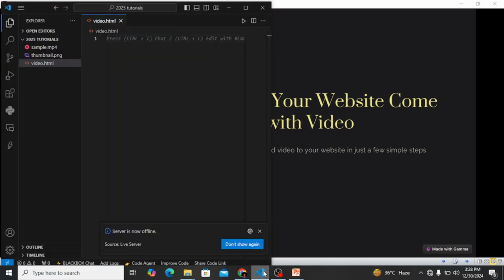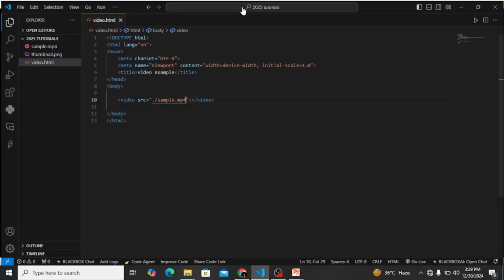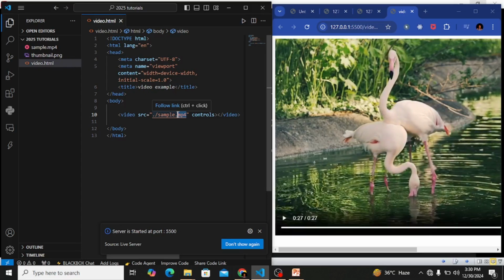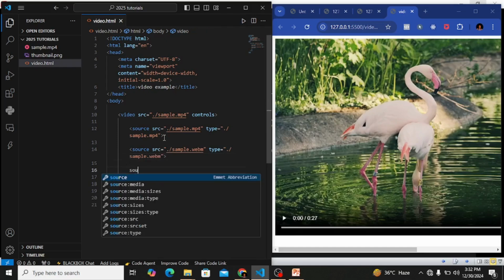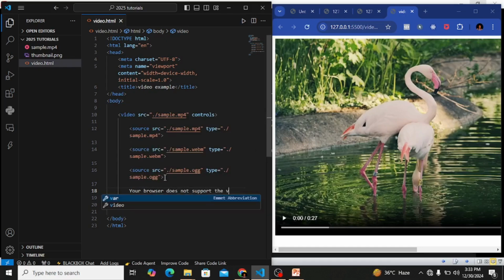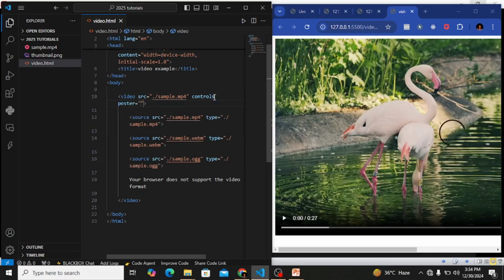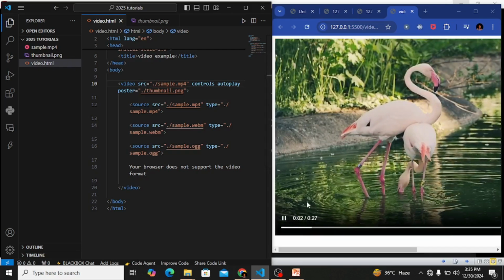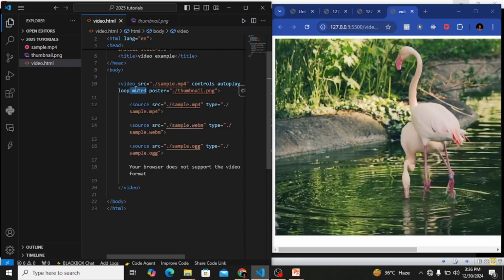How to Add Video to a Webpage Using HTML | Beginner-Friendly Tutorial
Want to embed videos directly into your website? In this step-by-step tutorial, you’ll learn how to add a video to a webpage using HTML — perfect for showcasing tutorials, promotions, or any visual content.

Whether you're building a personal site, business page, or online portfolio, this guide will help you display videos with ease.

🎯 What You’ll Learn:
✅ How to use the (video) tag in HTML
✅ Embed videos from your computer or server
✅ Add controls, autoplay, and loop options
✅ Embed YouTube or external videos
✅ Tips for mobile responsiveness and browser support

SEO Optimization

Google Ads & Influencer Marketing

Google My Business Setup

Recommended Hosting for Your Projects
🌐 Asura Hosting (Fast, Reliable & Affordable):